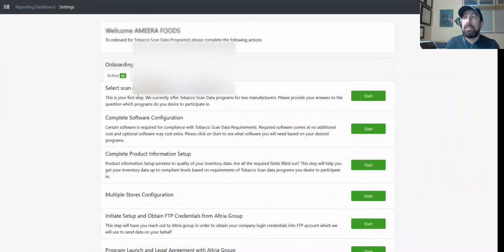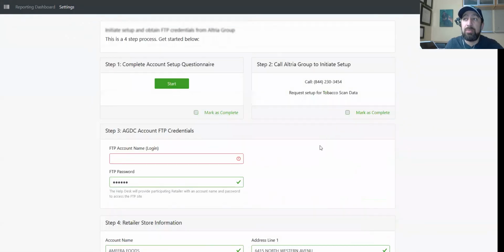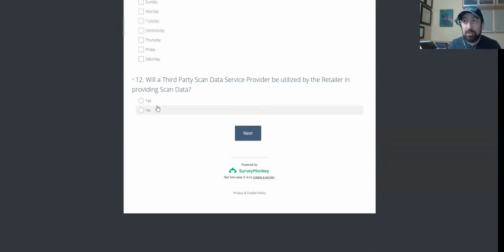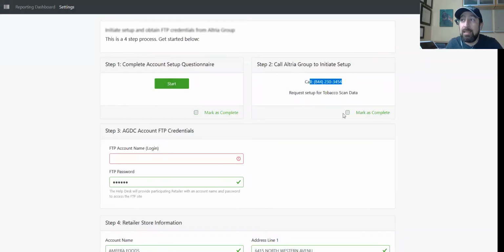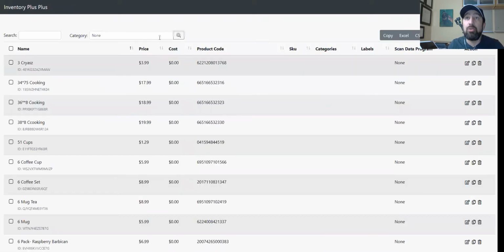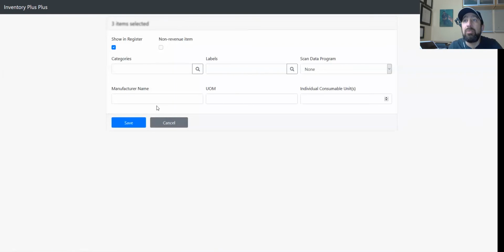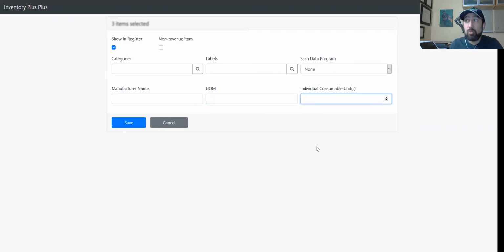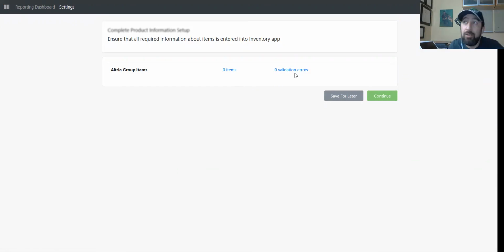Tobacco Scan Data | How to initiate setup with Altria and how to select tobacco Items in inventory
We demonstrate how to conduct item setup and clean up in inventory plus plus this is a step in the process for Tobacco Scan Data reporting.

The following apps are included in Tobacco Scan Data Subscription!